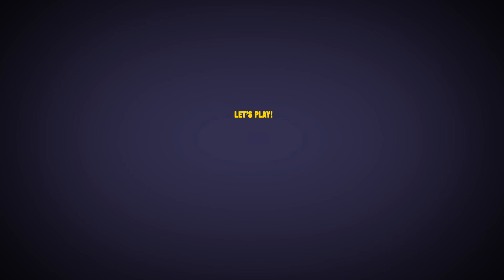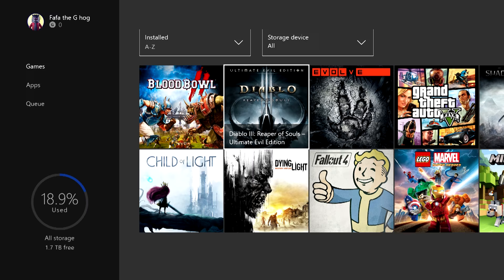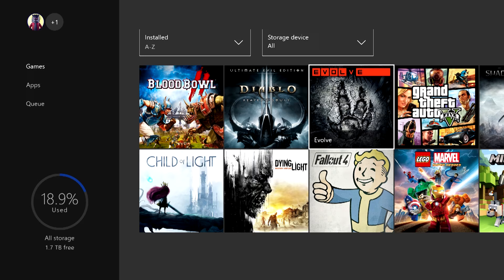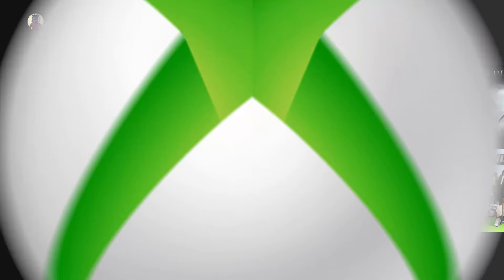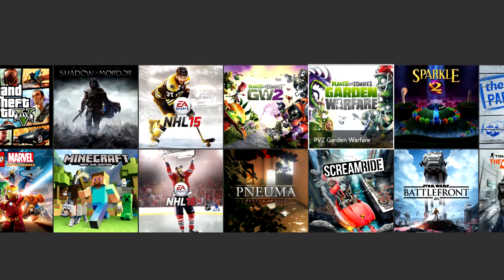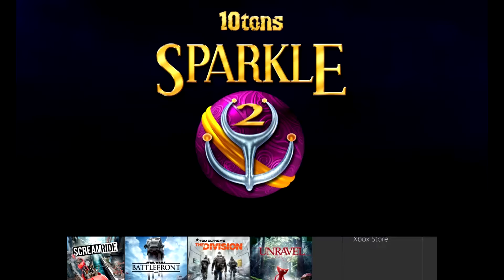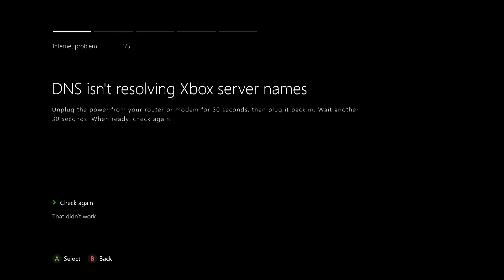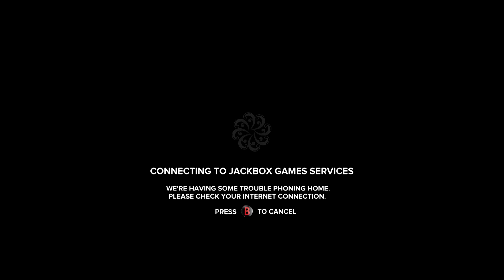Fafas Games (Let's Play 2 of 4)